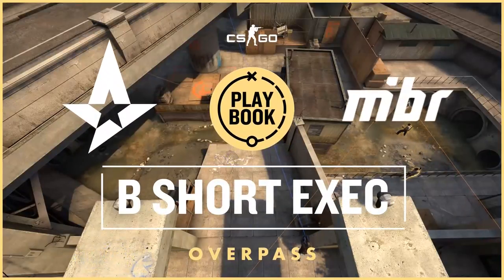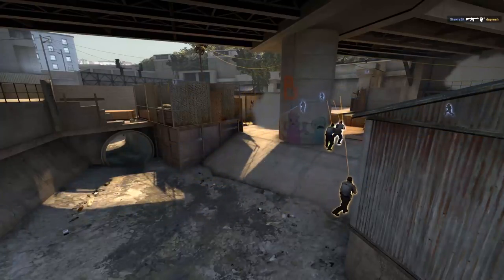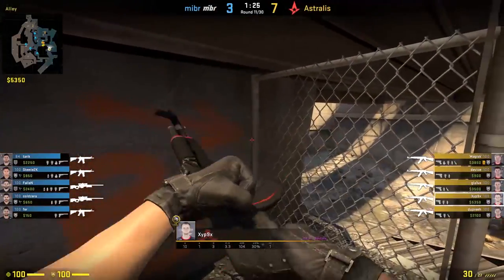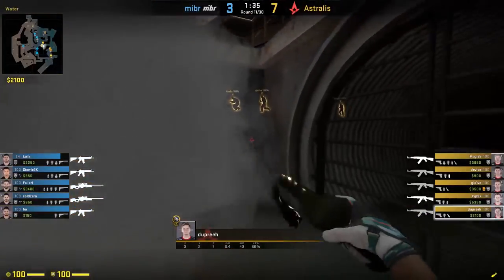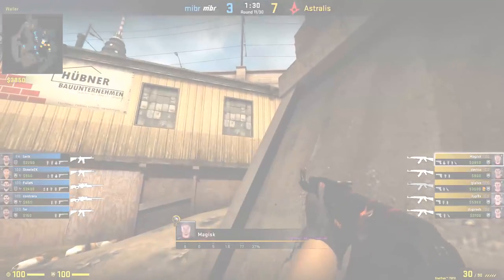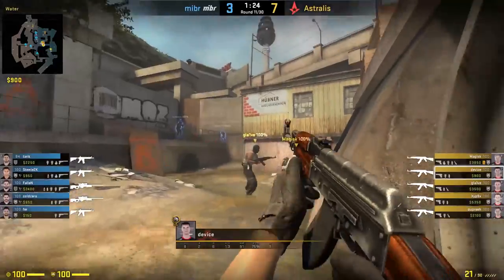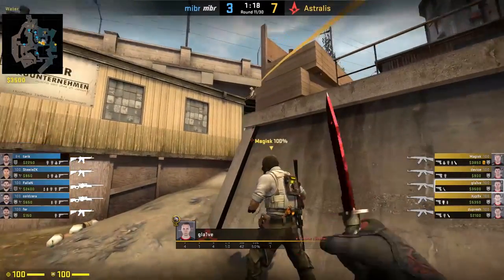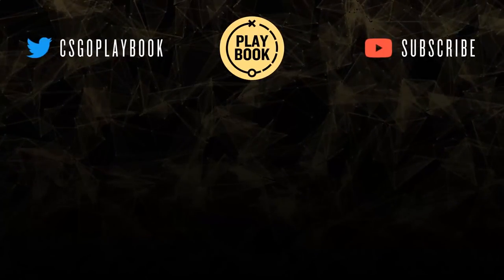Overpass Short B Execute - Astralis v Mibr - Strat Breakdown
Today we've got a pretty cool B Short Execute from Astralis on overpass vs Mibr. Its a really explosive play that can catch teams off guard, and the smokes/flashes/molotovs are relatively simple. Hope you guys enjoy!

1:06 Xyp9x
2:02 dupreeh
2:42 magisk
3:35 device
4:31 gla1ve